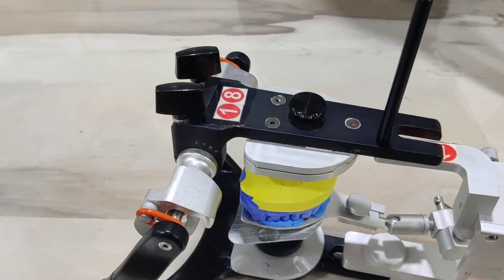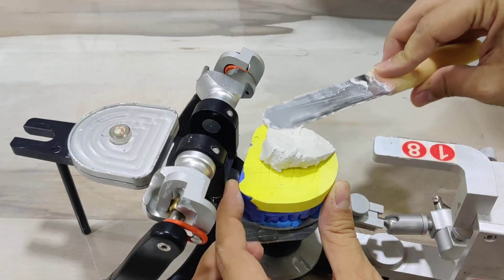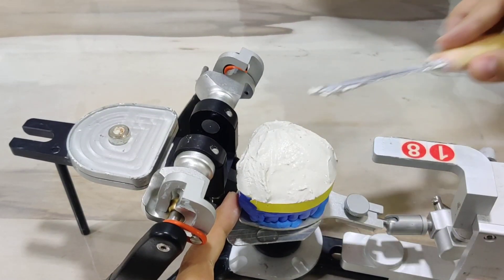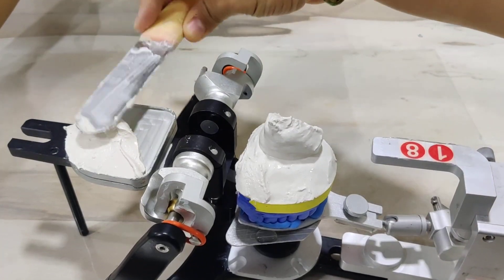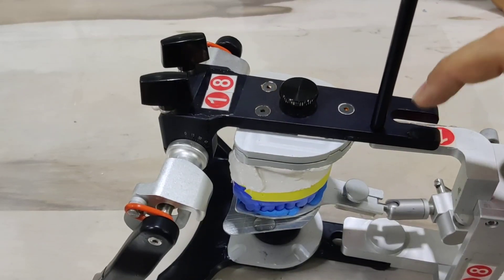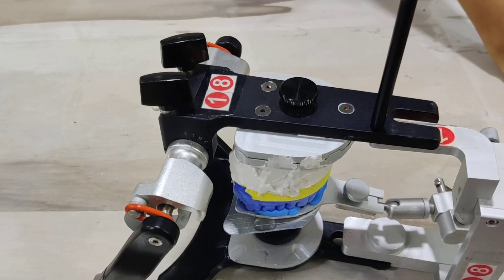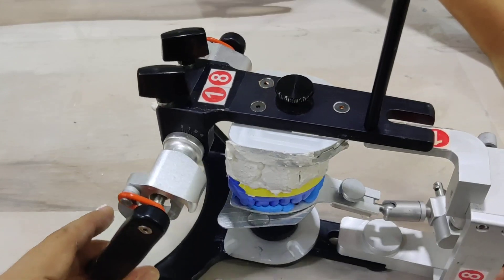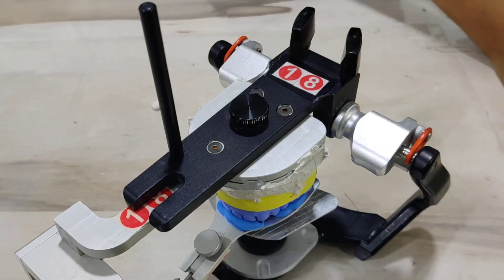Mounting of casts on a semi-adjustable articulator; Corident CSA 400- Part 2